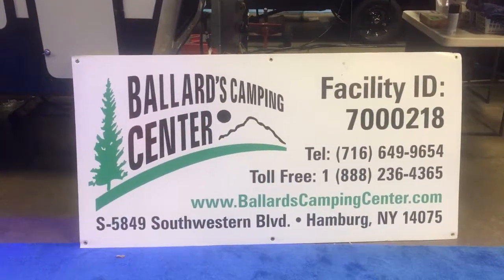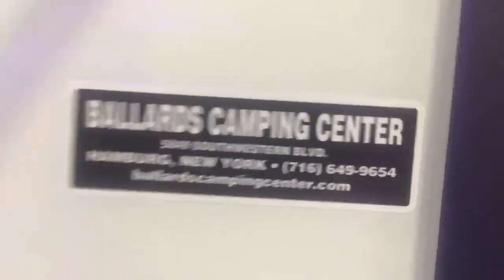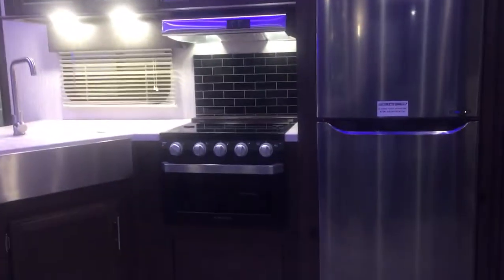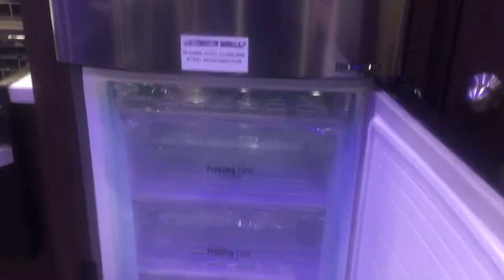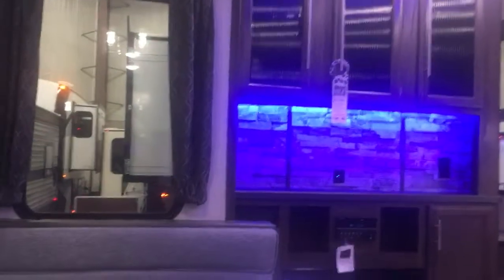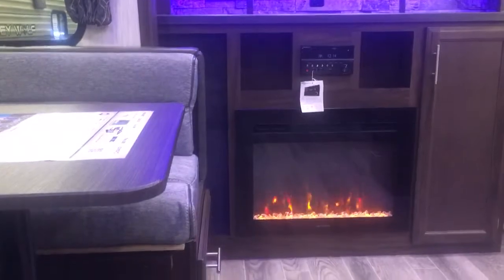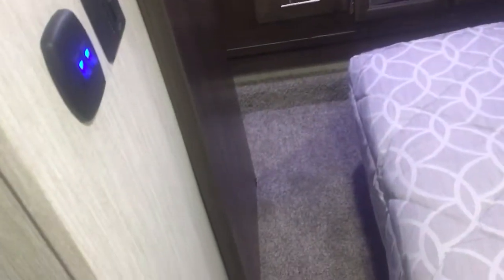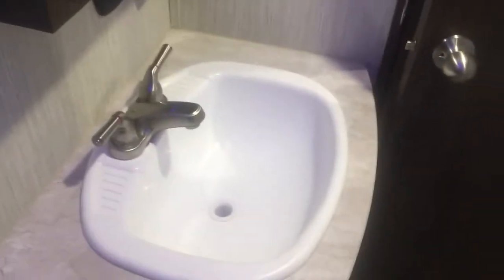Arctic Wolf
First look at the 2019 arctic wolf 5th wheel